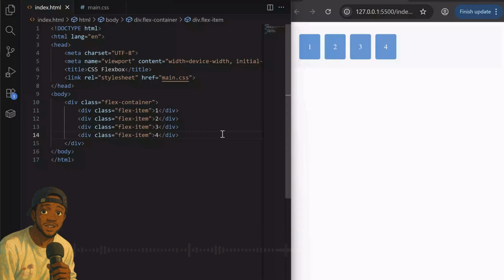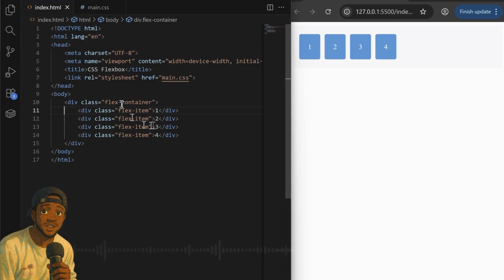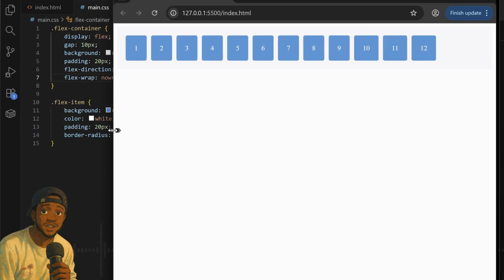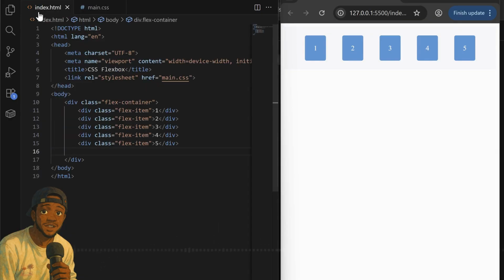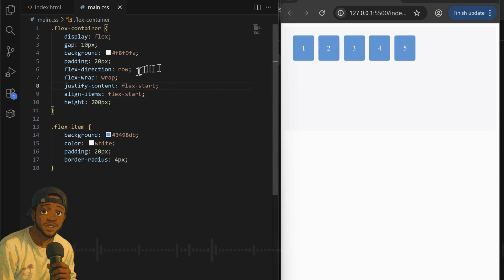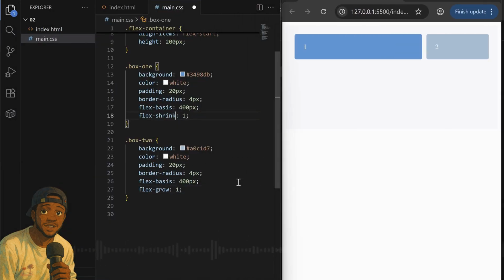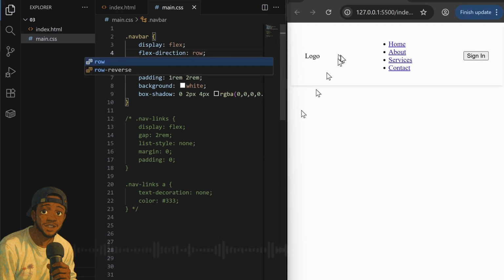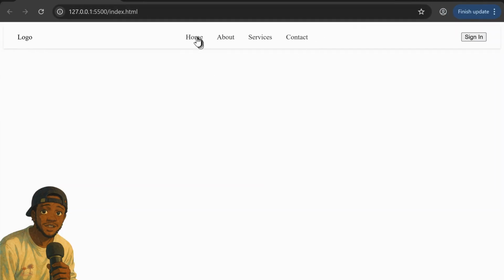Learn CSS Flexbox: CSS Programming Course in Pidgin (Part 5)